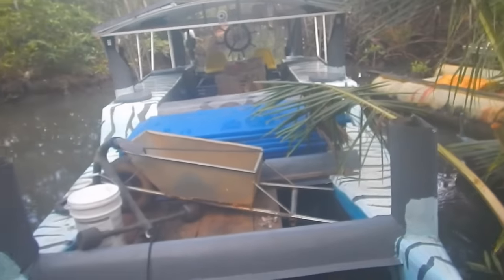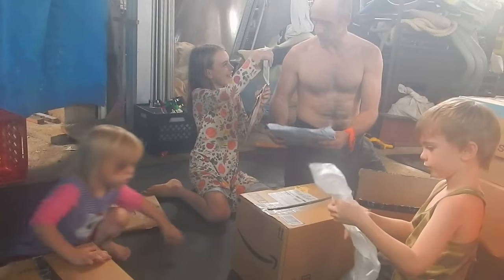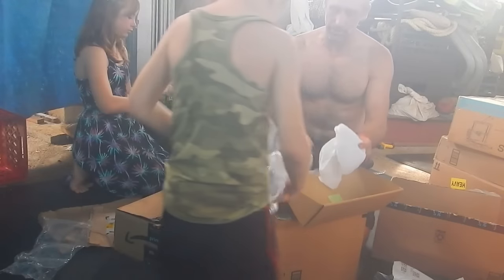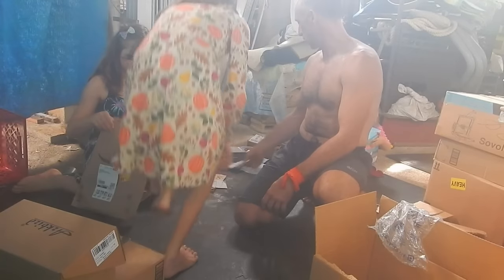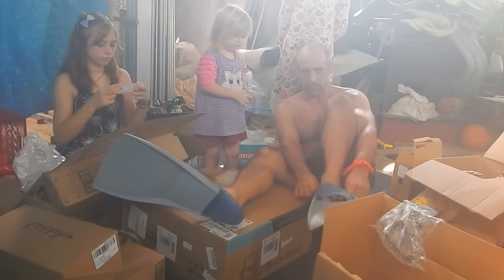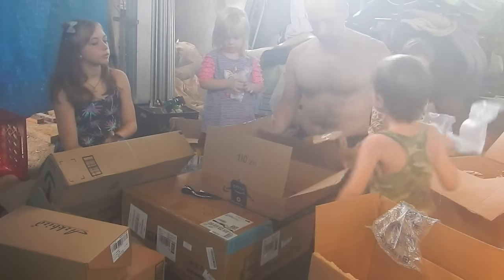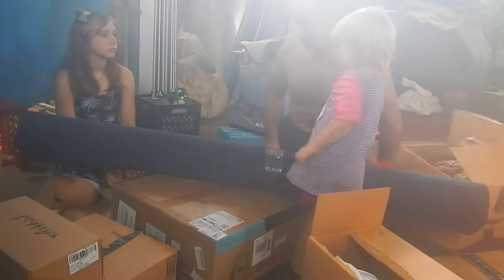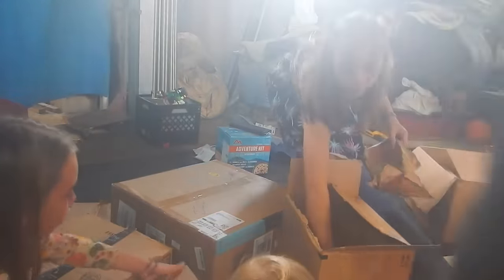Packages!!!!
Bitcoin: bc1qrjajmzqwz9kkytd90a7hhge4dsy3r0ct6fqsn3